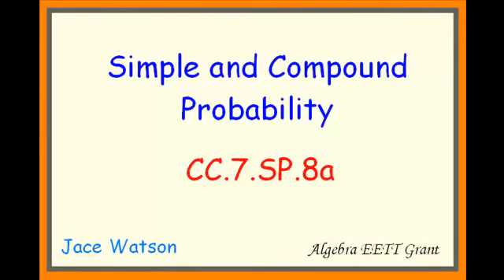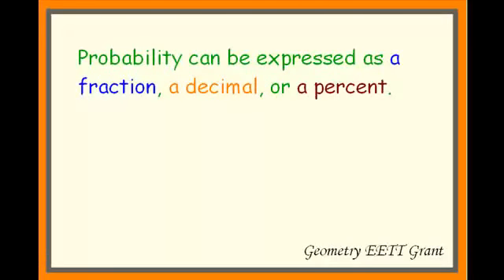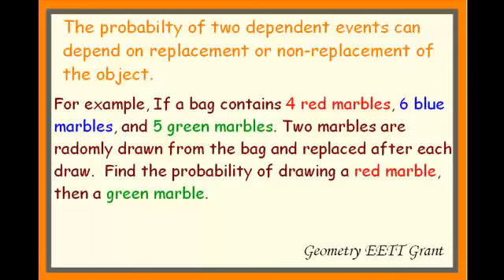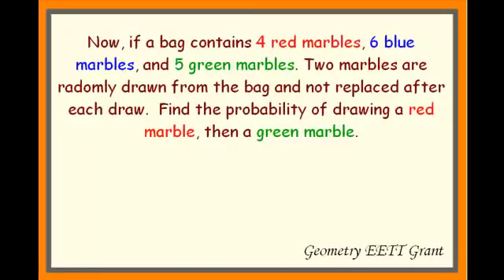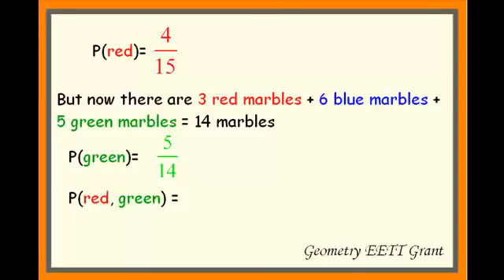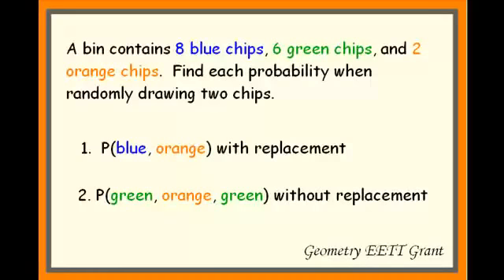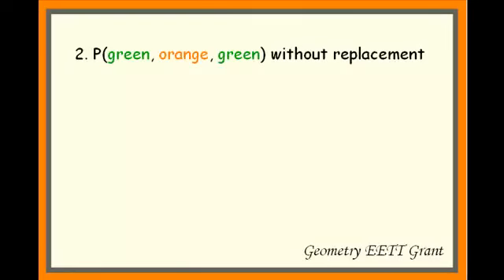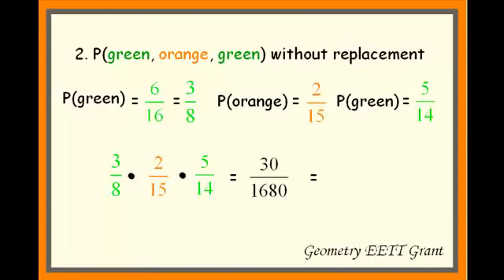Simple and Compound Probability Grade 7 Common Core Mathematics Education